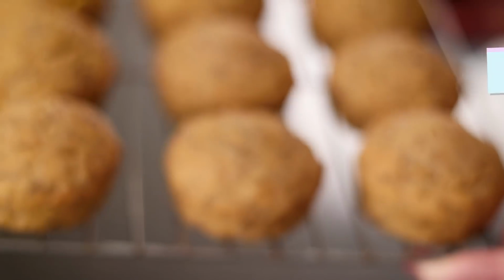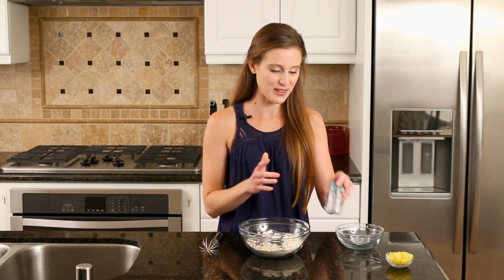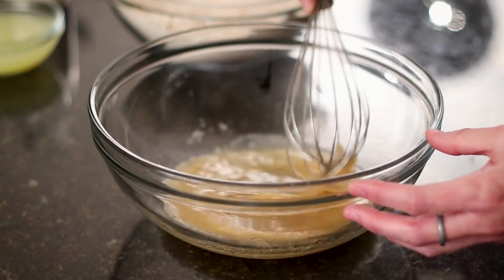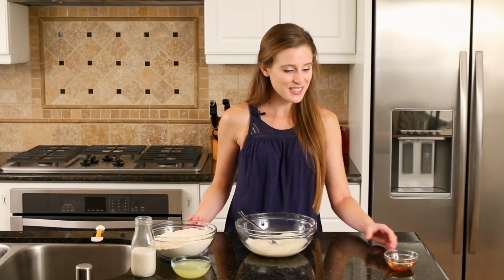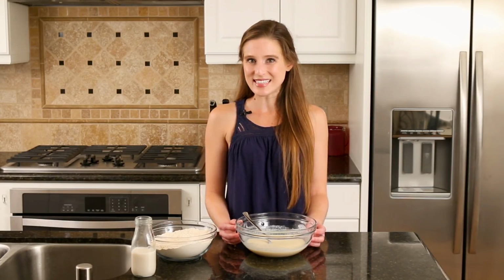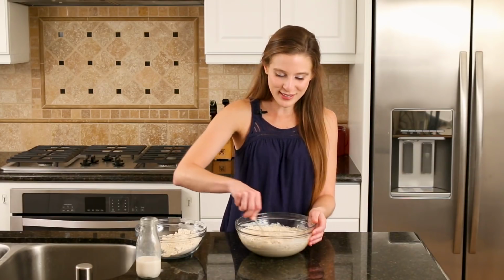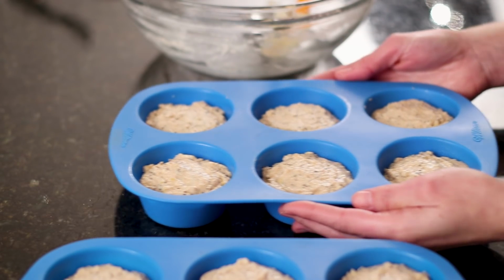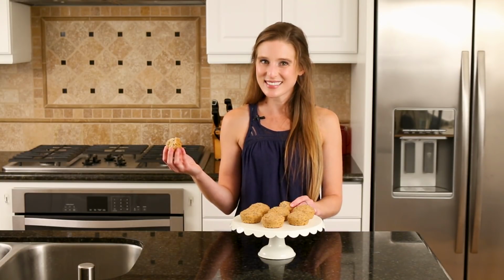The Ultimate Healthy Lemon Poppyseed Muffins | Amy's Healthy Baking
Hi, I’m Amy! Here in my kitchen, I share recipes that are light in calories but full of flavor. They’re delicious AND nutritious—because you shouldn’t have to choose! Most of my recipes are low-fat (or “skinny”) and clean-eating friendly, with a growing number of vegan, gluten-free, and sugar-free options as well. I truly believe we can make healthier options taste just as delicious as their indulgent counterparts—just wait until you try this one!

These delicious lemon poppy seed muffins taste like they came straight from a bakery! They’re soft, tender, and full of sweet citrus flavor… But none of the guilt and only 126 calories! ♡ As a picky little kid, I only ate lemon poppy seed muffins… And I was quite the muffin critic. So I’m completely confident that these truly are the ULTIMATE healthy lemon poppy seed muffins!